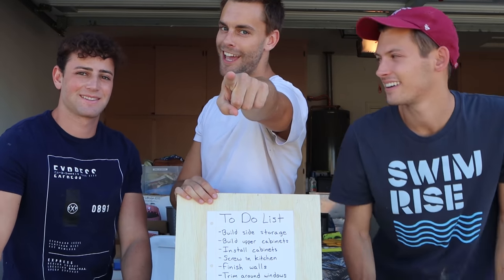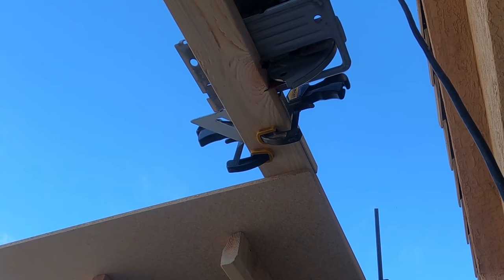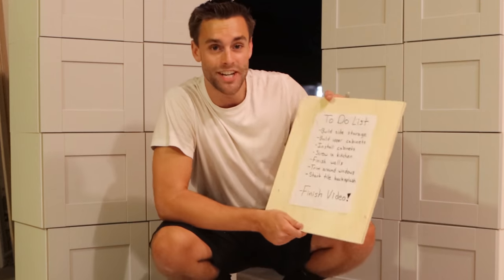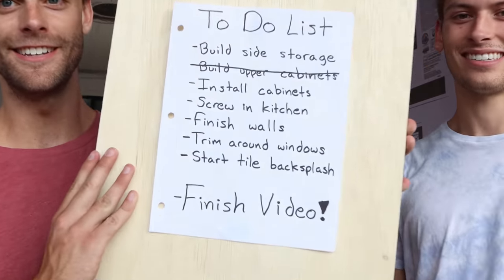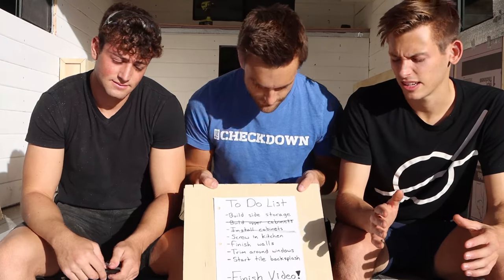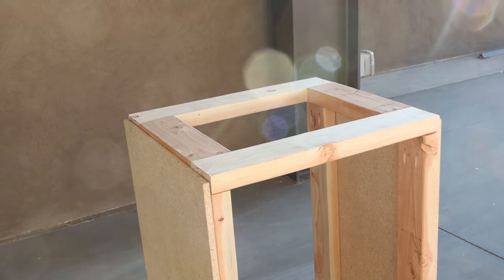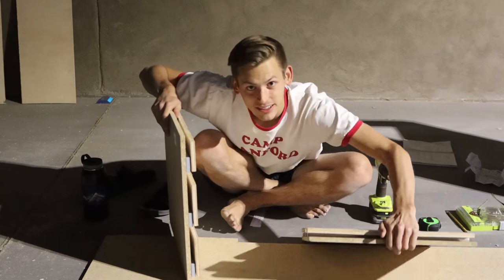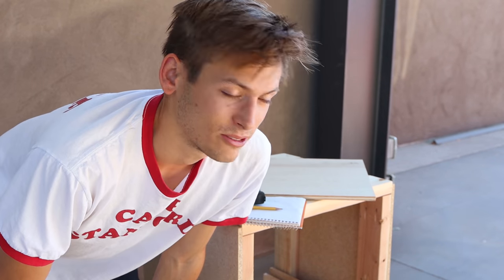FINISHING THE INTERIOR of our Converted Uhaul Box Truck | VanLife Cabinets and Tile Backsplash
When converting a van, you tend to think about the big projects that you have to do. Flooring, Electrical, Beds, and Kitchen to name a few. We didn’t realize how much of our building time would be spent doing hundreds of random smaller tasks that need to get done in order for the full picture task to be completed. This video documents that process a bit by showing how we like to divide tasks up on a larger checklist to complete a lot at one time.

One of the first projects we focus on are cabinets. Cabinets are an essential part of van life for storage. Since the three of us will be living vanlife together, we need a decent amount of storage space to fit all of our things. We think that there will be plenty in the van, but it seems to be always good to add more. We add a few wall cabinets in this episode and then also create a kitchen cabinet full of storage.

Since we plan to move and travel around in our self converted box truck, all of the furniture needs to be screwed down into the ground and into the furring strips on the wall so that our items don’t move during transit.

We finish off this video by doing a few projects to beautify the van such as adding a nice tile backsplash in our kitchen and some trim around the windows.

PRODUCTS used this episode:
Tile Saw
Drawer Slides
Gorilla Wood Glue
Irwin Clamps
Kreg Screws

TOOLS used in the van build:
Kreg Pocket Hole Jig - Love this. Highly Recommend
Circular Saw
Circular Saw Wood Blades
Jig Saw
Metal Jig Saw Blades
Caulking Gun
Metal File Set
Extra Fine Sandpaper
Duct Tape
Painter’s Tape

Products used in Van Build so Far:
Camp Chef Oven
Wood Stain
Corner clamp
3M 78
Ez Cool
12 AWG wire
Maxxair Fans
Butyl Tape
Accordion Boot Rubber
Solar Panel Extension Cables
Solar Housing Unit
Unistrut Side Channels
Neoprene Seal
Unistrut Cross Channels
Dicor Self Leveling Lap Sealant
Vinyl Floor Adhesive
Great Stuff Gaps and Cracks
Black Spray Paint
Silicone II
PL 300
Wire Cutters
Flex Seal
Garage Door Lubricant
Split Loom Tubing
Everything else is from local hardware store

0:00 Introduction
1:16 Creating Cabinets
4:48 Installing Walls and Cabinets
9:05 Finishing Kitchen and Starting Drawers
16:47 Tile Backsplash
21:06 DONE with Drawer Slides
24:07 Window Trim
26:34 Outro

Our Project Today Accounts:
We post on TikTok nearly every day, podcast once per week, and occasionally post on Instagram!! Follow us on those platforms if you’re interested!